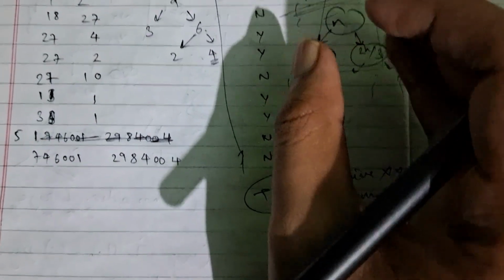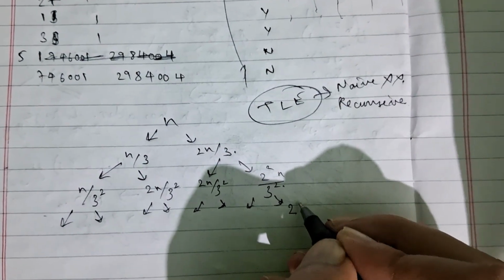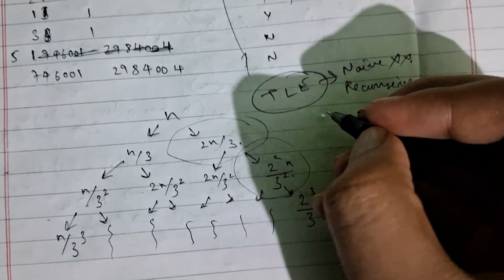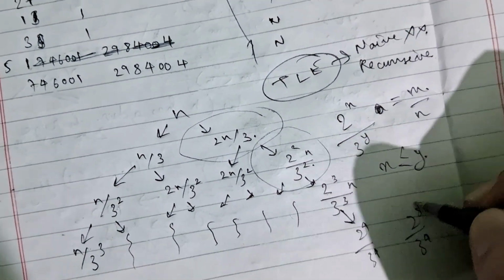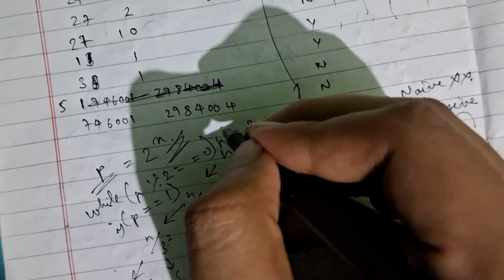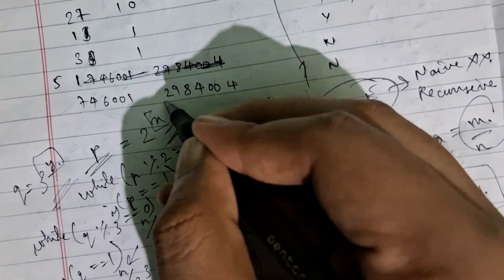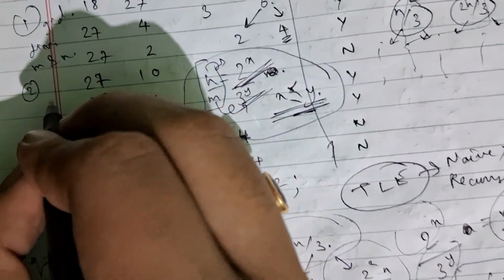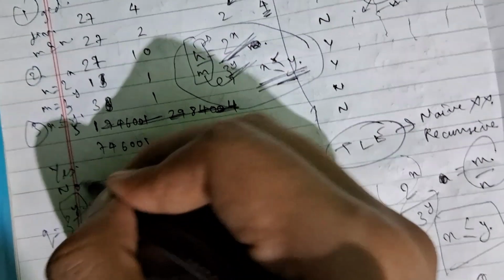D. Gold Rush - CODEFORCES ROUND 871 (Logic explained in details)